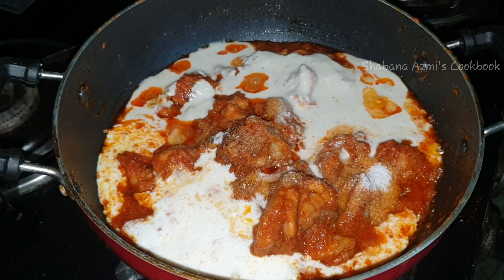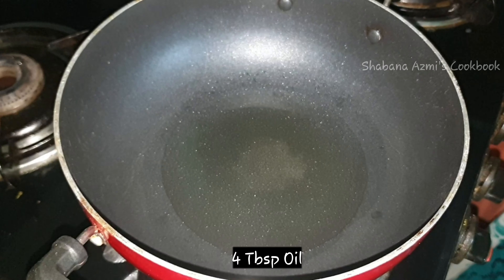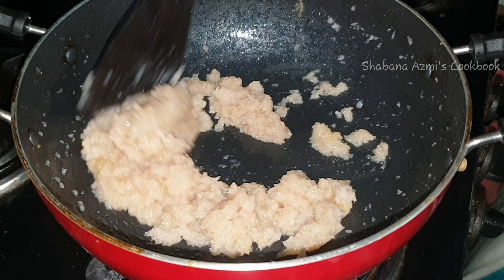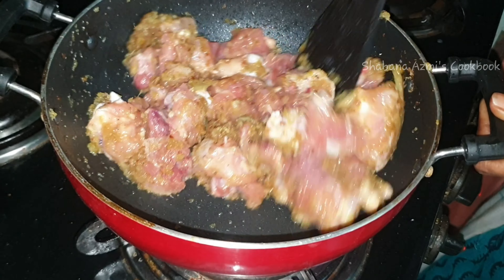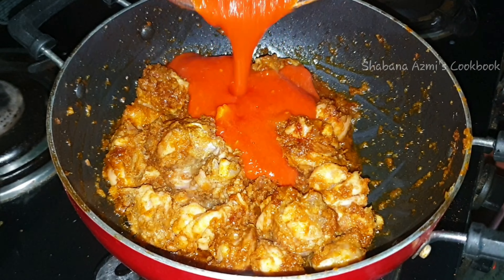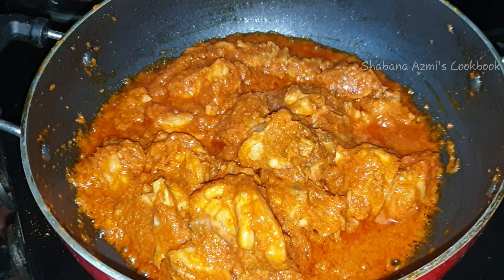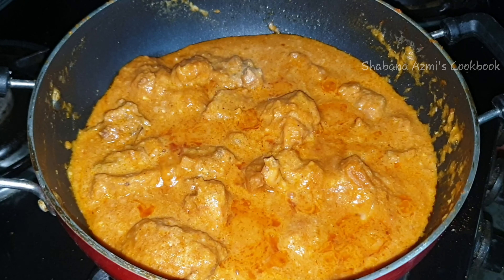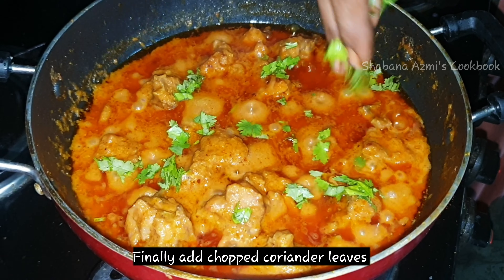చికెన్ మొఘలాయ్/ Mughlai Chicken Handi | chicken mughlai recipe in telugu || Indian Chicken Korma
Today's recipe is Mughlai Chicken Curry/ Chicken Korma😋
Mughlai Chicken Korma  chicken cooked with aromatic spices in thick yogurt, onion, and nuts based curry.  Also called Indian Chicken Korma -  It is an extremely popular dish from the Mughlai royal kitchen and Indian Cuisine.
It's an extremely popular Indian Chicken Kurma Recipe from the Royal Mughal Kitchens of Lucknow / Hyderabad (Where the Mughals Rule).

Do try and share in the comment section how do you like the Recipe Share If you like the recipes to your near and dear ones ..

 COPYRIGHT: Everything on this channel is created by the owner of this channel SHABANA any of the content without my permission is not granted.